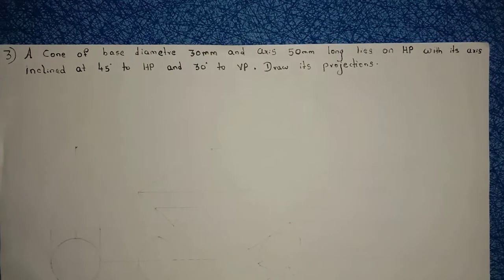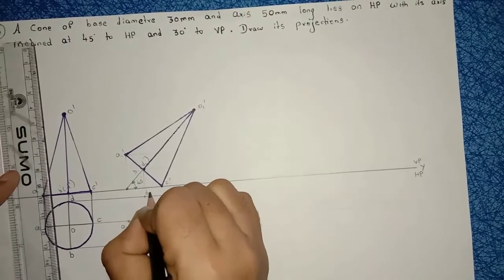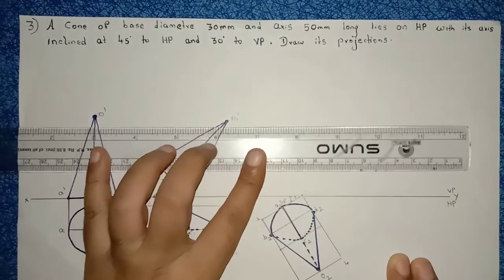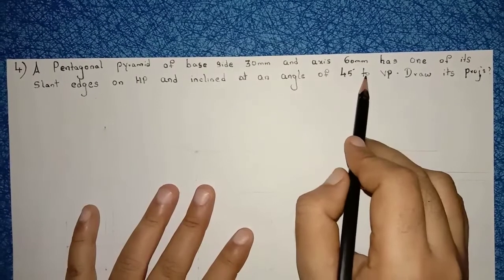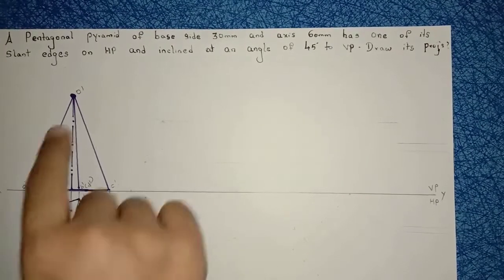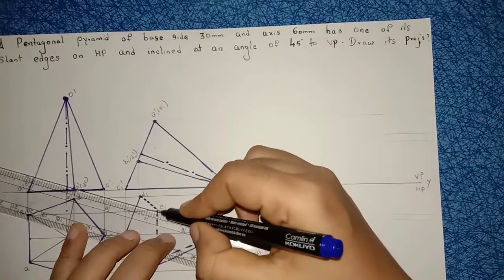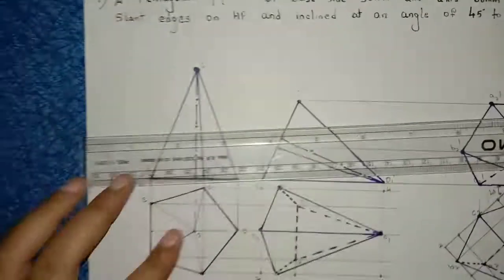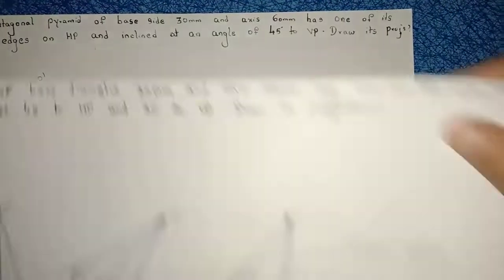UNIT: 3 - Lecture: 8 - Projections of Solids : Axis Inclined to both HP & VP ( Pyramids - II )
Problems Based on Projections of Solids : Axis Inclined to both HP & VP ( Pyramids - II )